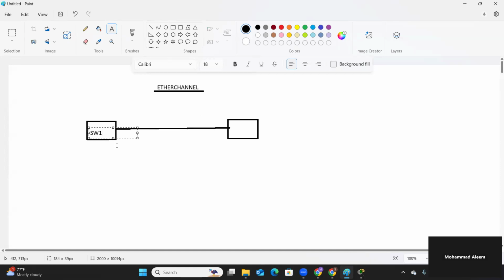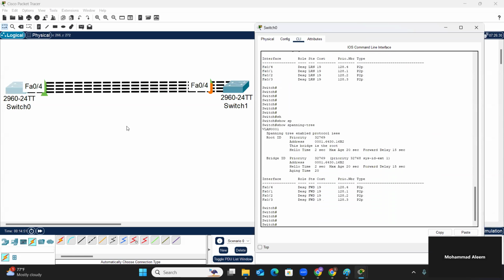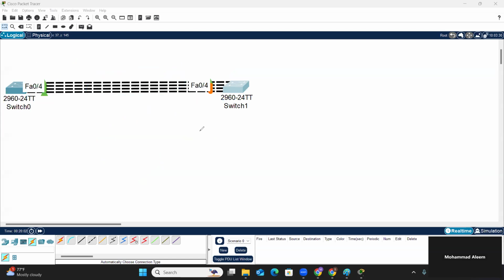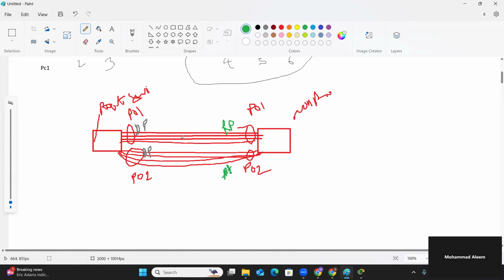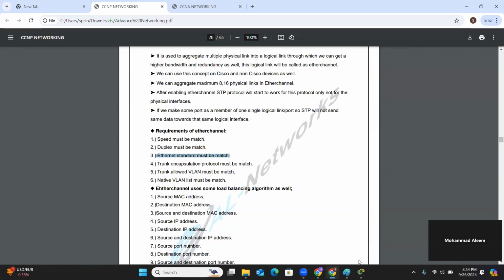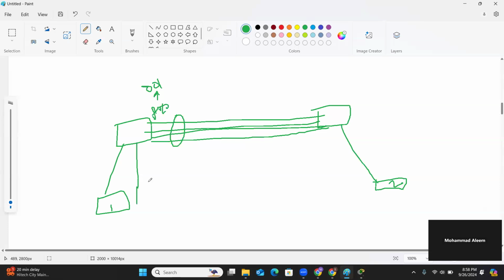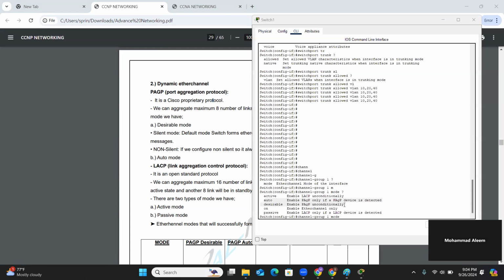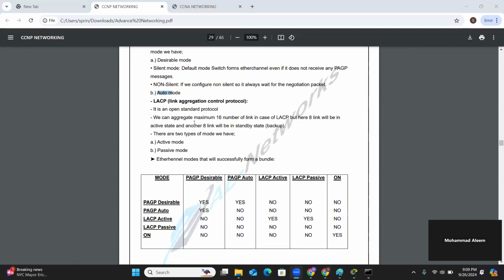What is etherchannel | How etherchannel will work | Requirements of etherchannel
What is etherchannel | How etherchannel will work, Requirements of etherchannel and load balancing algorithm